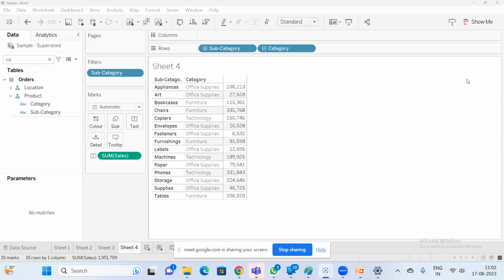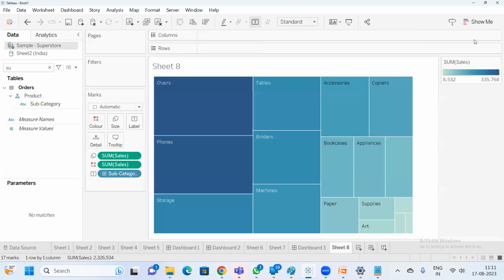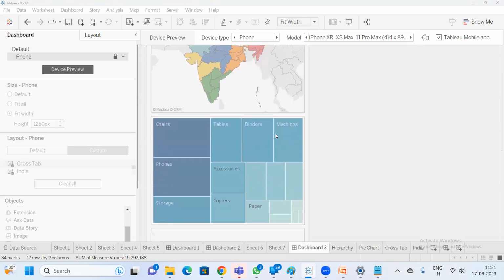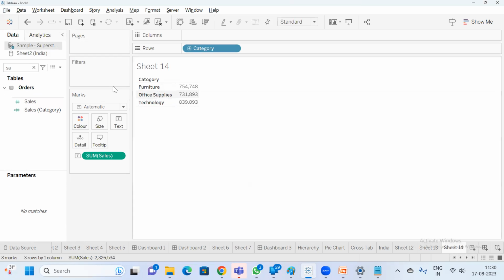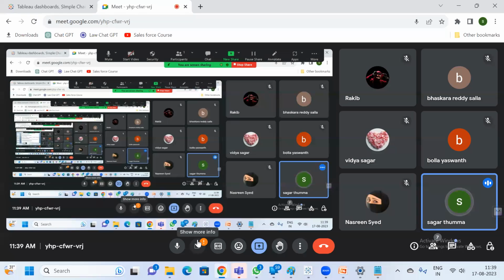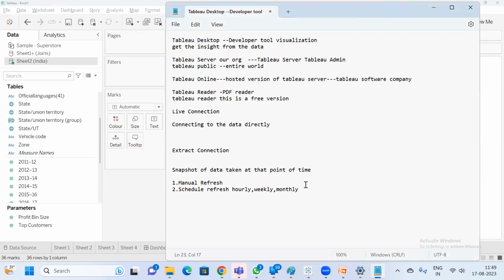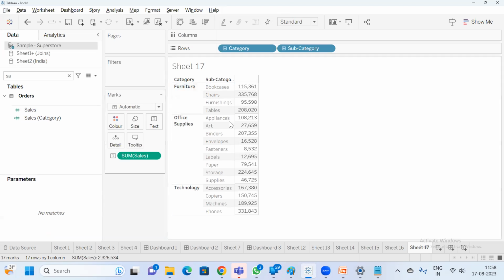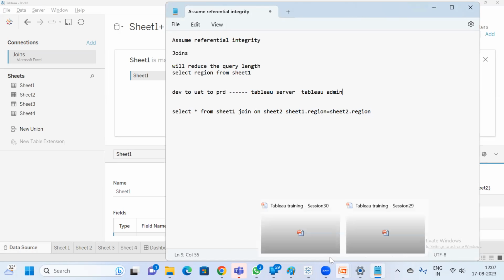Tableau Session 30